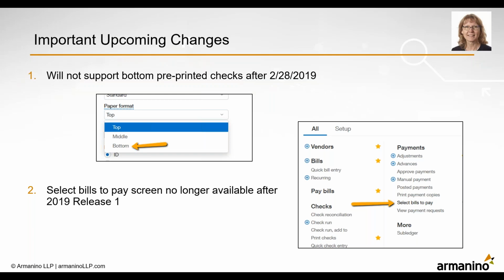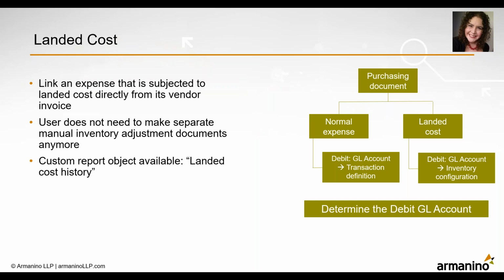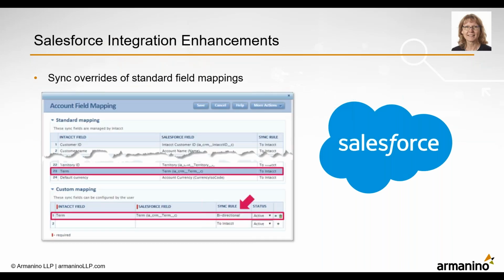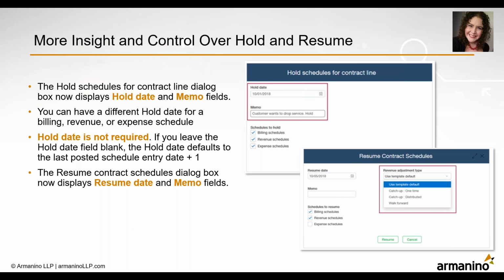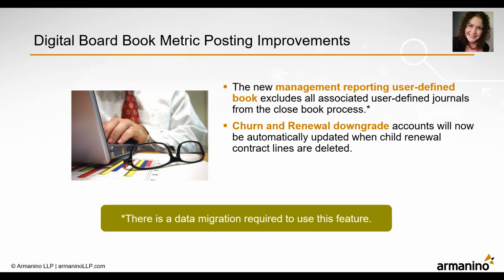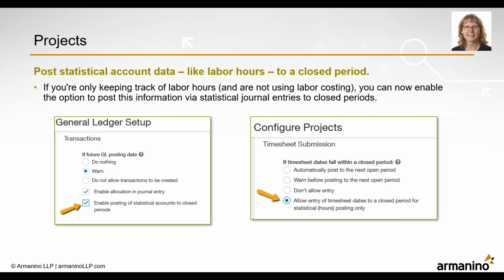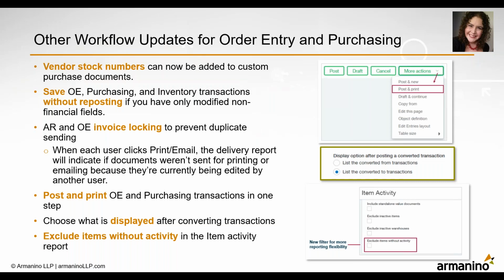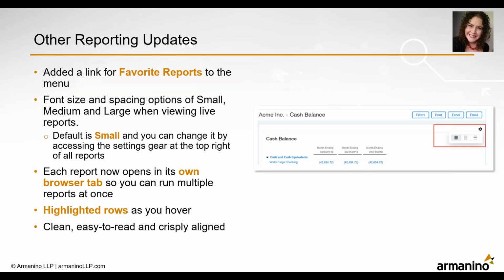What’s New in Sage Intacct Release R4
The final Sage Intacct release of the year is here with exciting news!
The latest release includes four new major features as well as some significant enhancements to current functionality in the solution. Updates to budgeting and planning, inventory, reporting and more are part of this release.